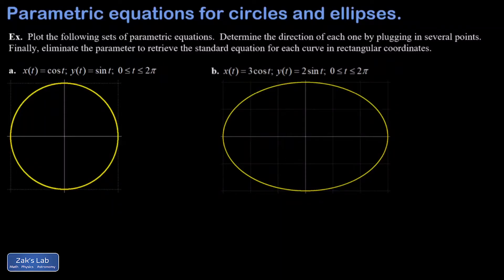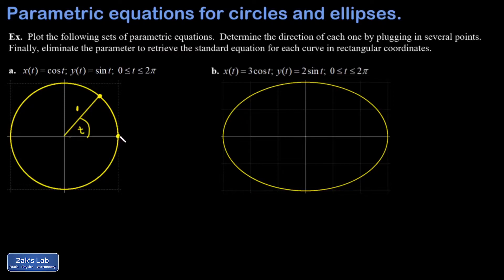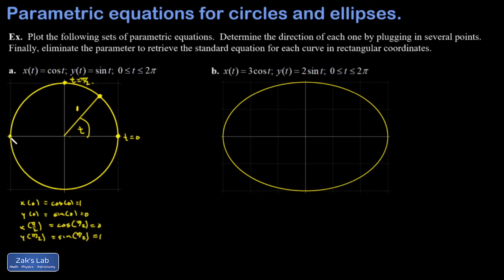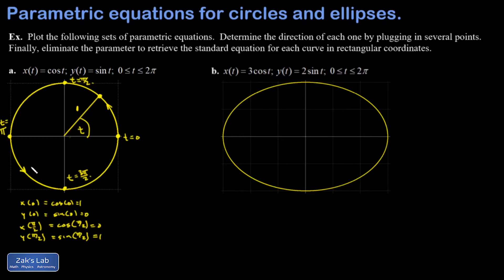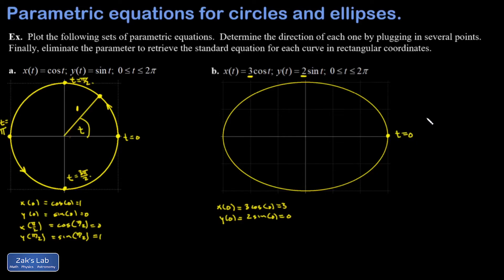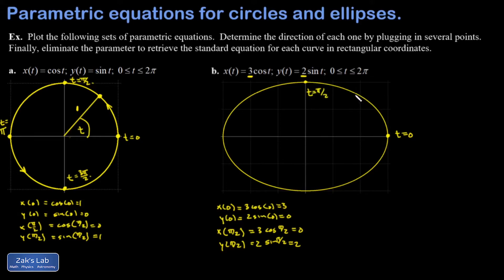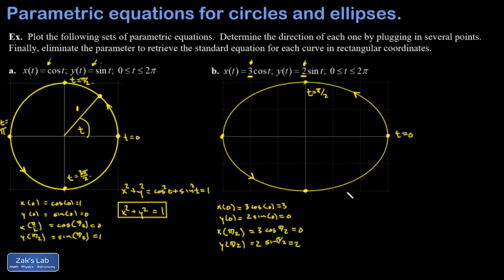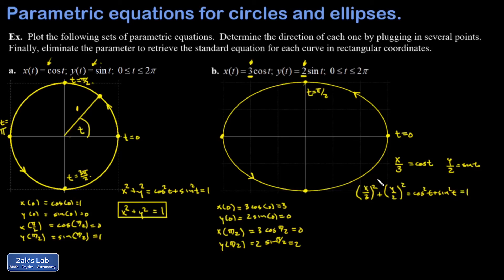Parametric equations for circles and ellipses: plot, directionality and eliminating the parameter.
We start by plotting the unit circle given in parametric form.  By plotting several specific points, we can determine the directionality of the curve.  Then we eliminate the parameter to arrive at the standard formula for the unit circle in rectangular coordinates.  Next, we generalize to the parametric equations for an ellipse, in which the minimum and maximum values of x and y are simply stretched out to the semi-major and semi-minor axes of the ellipse.  Again, we determine directionality using a few explicit points, and we eliminate the parameter to retrieve the standard rectangular form of the equation of an ellipse.